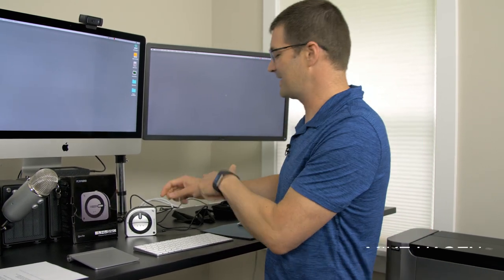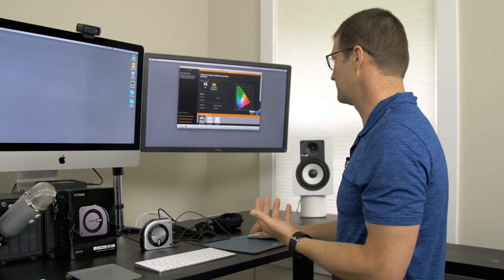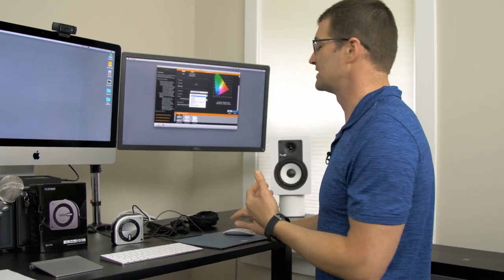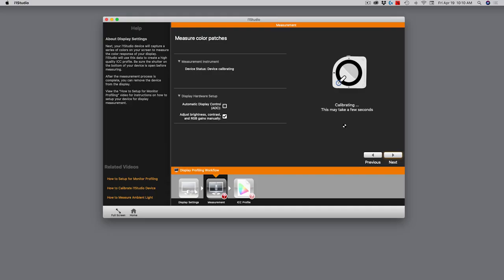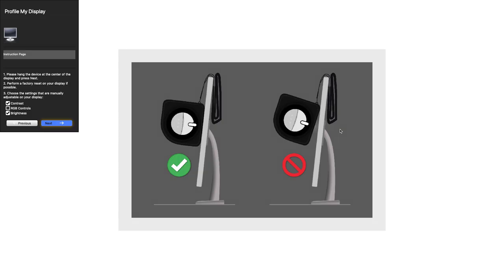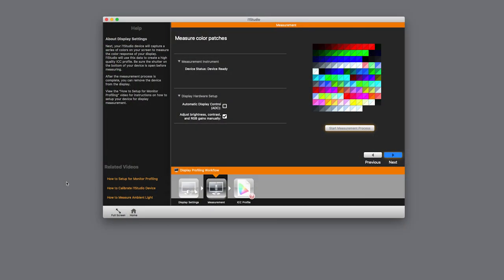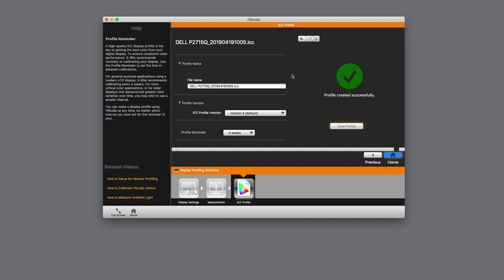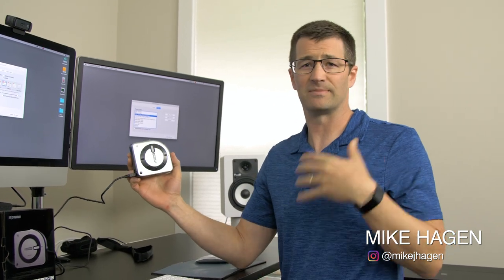Using the X-Rite i1Studio to calibrate your monitor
A full demo on setting up and using the X-Rite i1Studio to calibrate your computer monitor.

X-Rite i1Studio Spectrophotometer at B&H Photo Video

Apple iMac 27" Retina 5K

Dell 27" Ultrasharp 4k Monitor